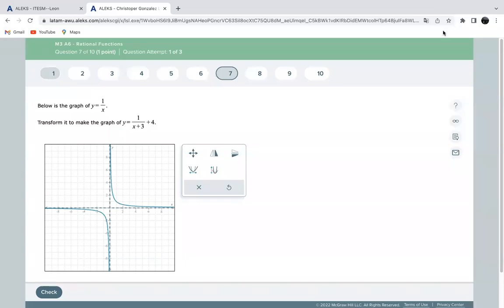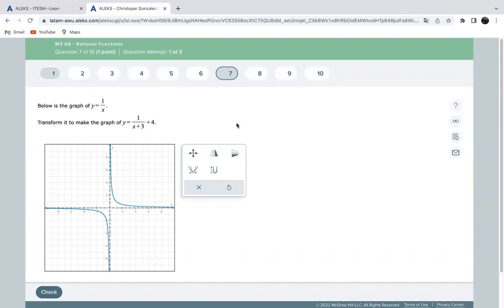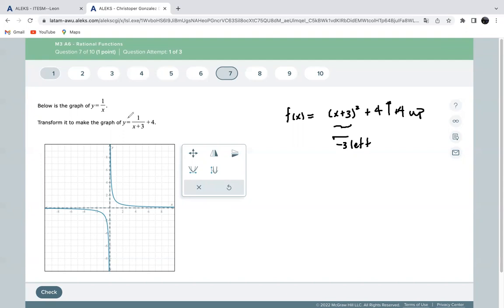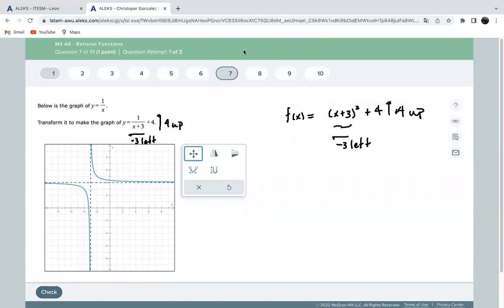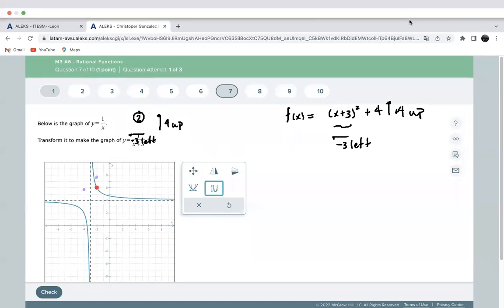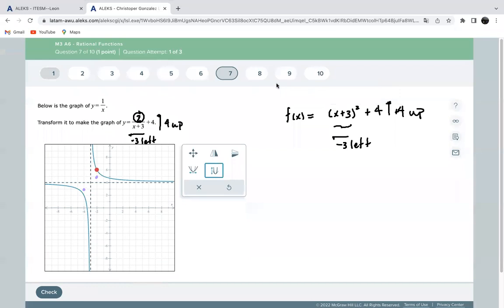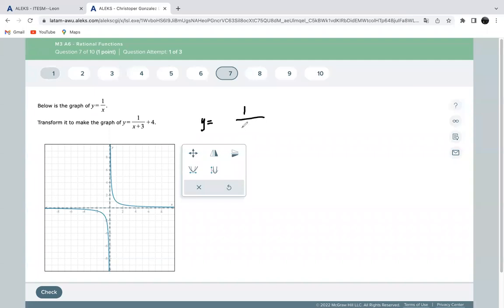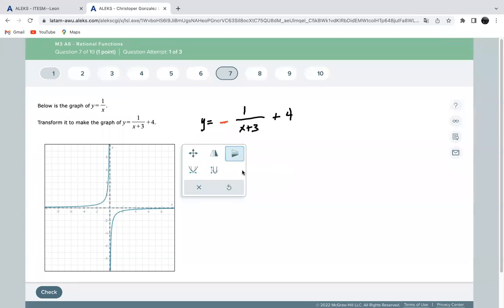Transformations of Rational Functions